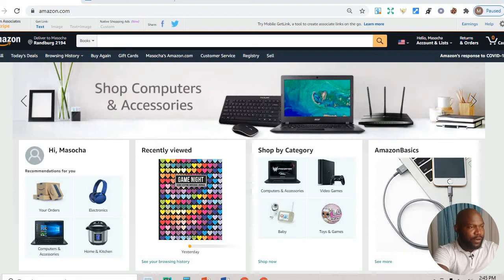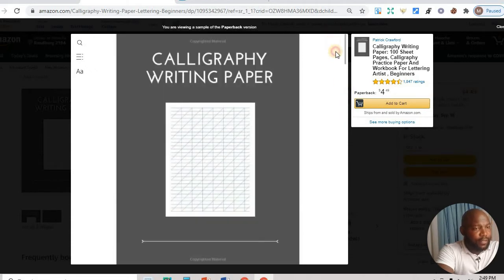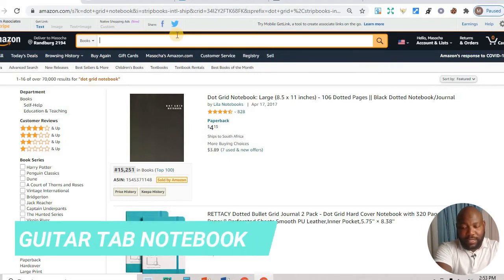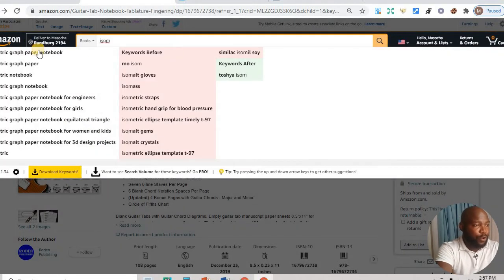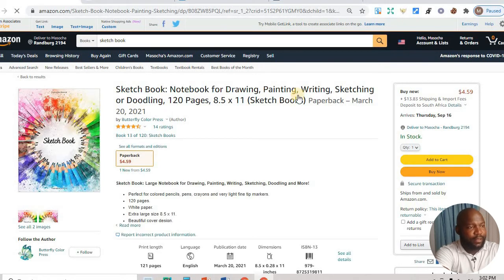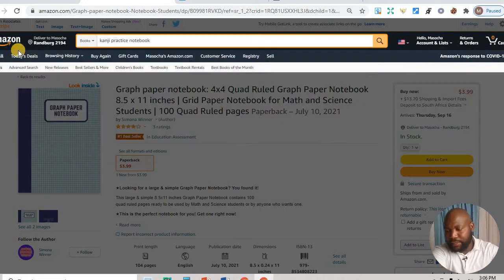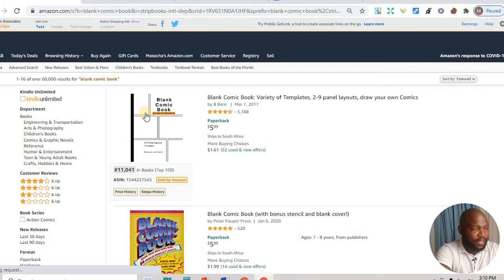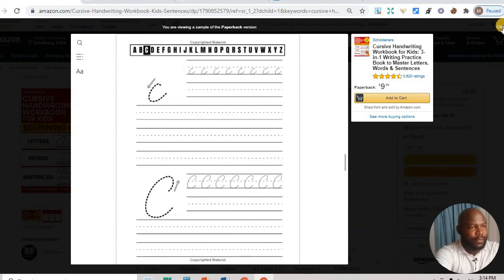Top 10 KDP No Content Book Niches for 2021 - Make Money Self Publishing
KDP NO CONTENT BOOKS don’t require a lot of effort, time or skill to design and publish on amazon. However, it can be challenging to find the best profitable niche. In this video, I will to reveal to you my TOP 10 KDP NO CONTENT BOOK NICHES. Not only do I reveal niches but I will do basic keyword research for each niche. We will also look at what other books are making in terms of SALES and PROFITS. As for COVER and INTERIOR DESIGN, I use free tools i.e. Canva and PowerPoint.  KDP NO CONTENT BOOK PUBLISHING BUSINESS is very profitable if you take your time and focus on quality. TRUST ME, you can do better than most publishers in the following niches.
TOOLS & RESOURCES
FILMING EQUIPMENT
• Lavalier microphone
• Ring Light
★☆★FOLLOW US★☆★
Statements on this site do not represent the views or policies of anyone other than myself. Starting an online business takes hard work, time and dedication... Please NOTE: My products are not GET RICH QUICK SCHEME. Don’t purchase if you do not intend to put in the effort.